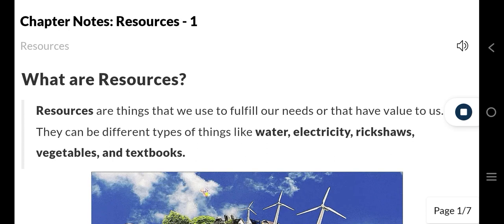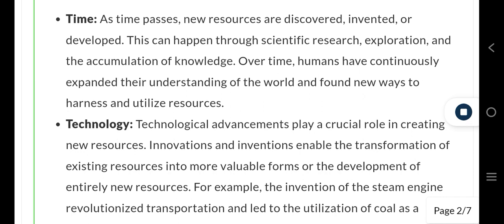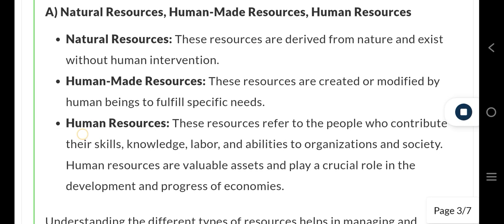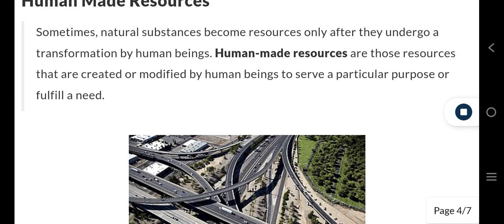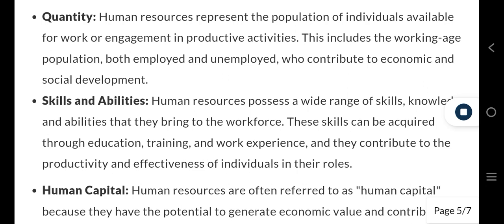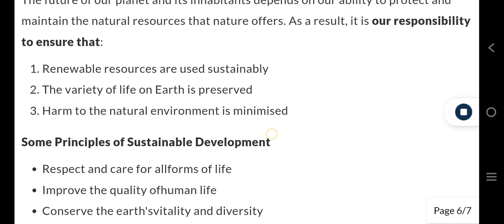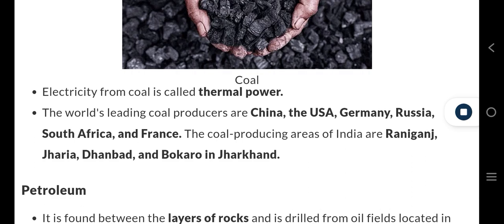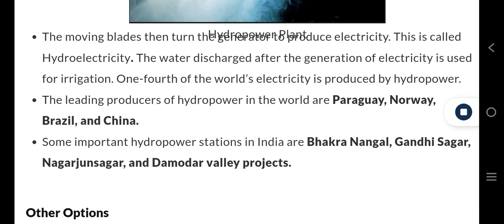Resources | Class 8 chapter 1 geography by EduRev